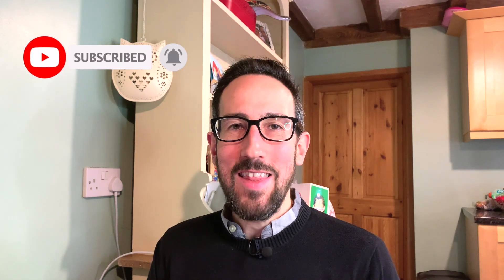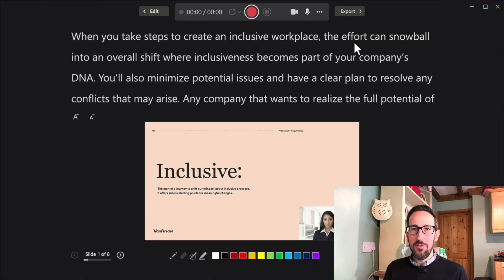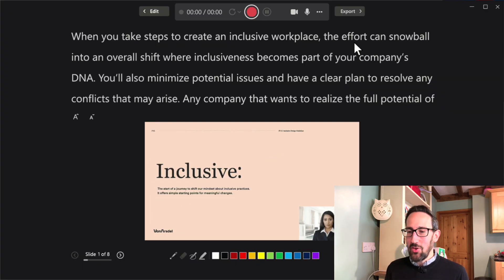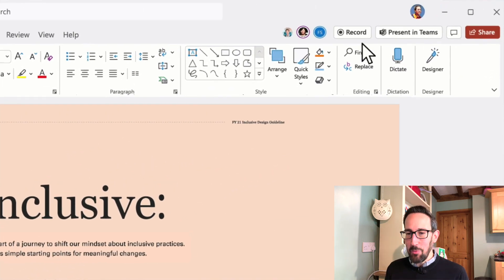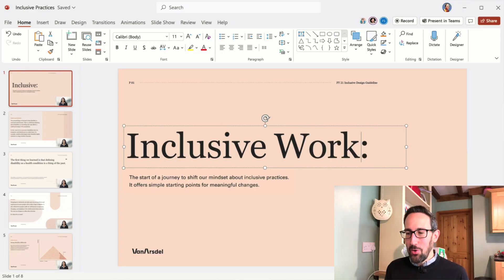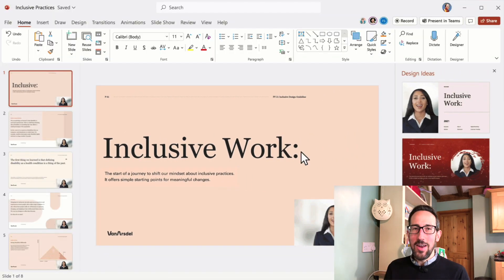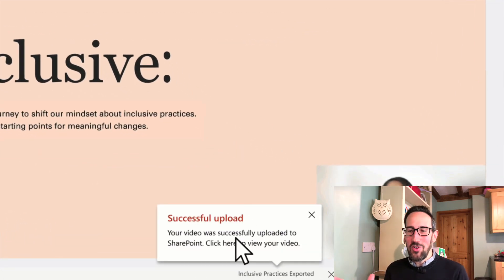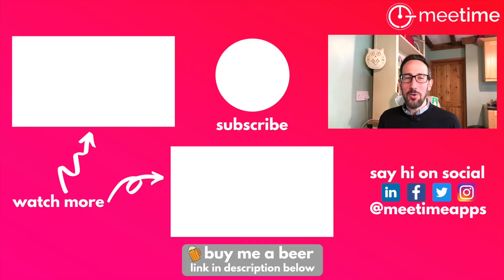Powerpoint Recording Studio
In this video, we're going to take a quick first look at PowerPoint's new recording studio, that got announced at Microsoft Ignite, and see what that's all about.

This is a new way how to record a PowerPoint presentation with audio and video and allows cool features like changing the text in slides without redoing the whole recording.